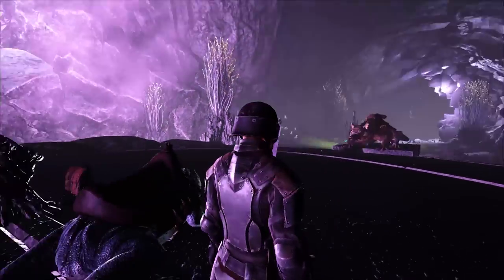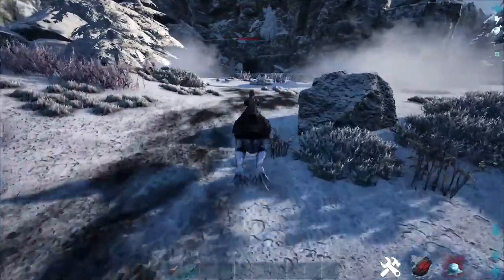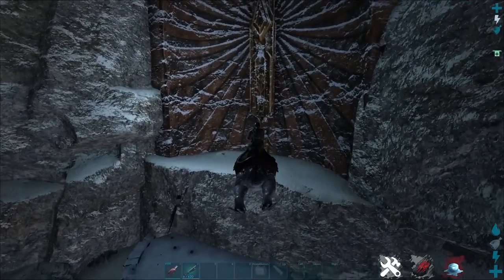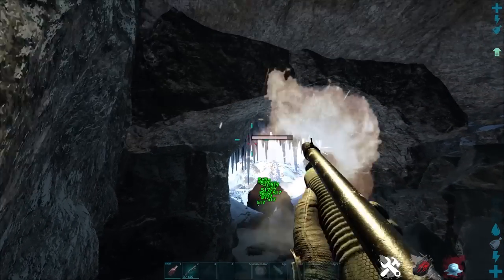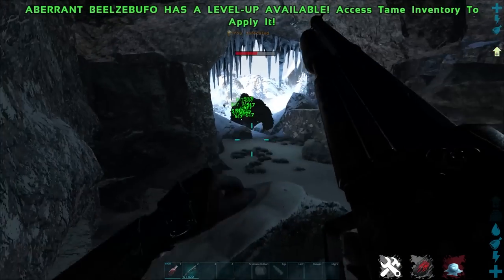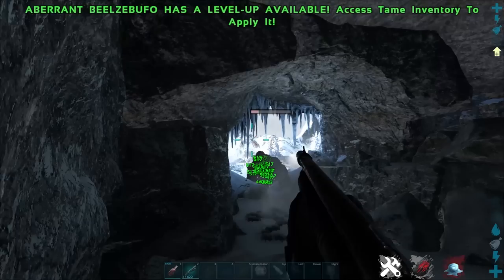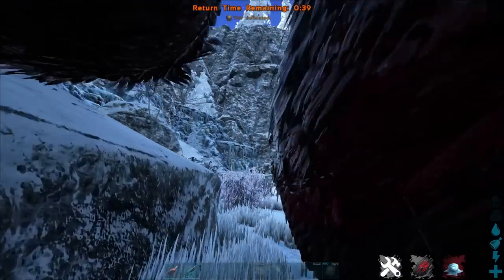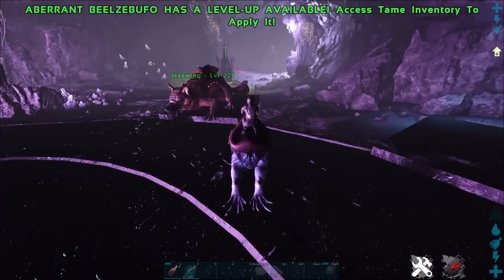FJORDUR Alpha Megapithicus SOLO HACK! How to easily solo the worldboss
If you are playing fjordur and having a good time then hopefully this helps you out! This will show you how to get to and beat the megapithicus on alpha setting! This is how to solo it easily with a nice little hack!